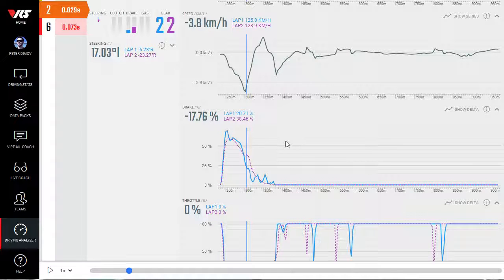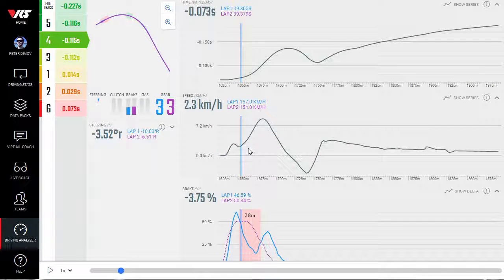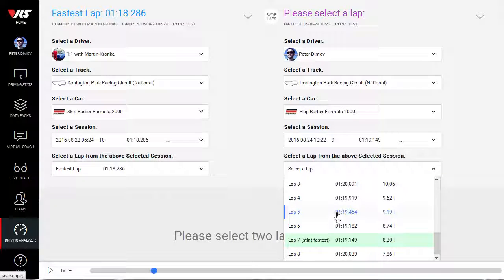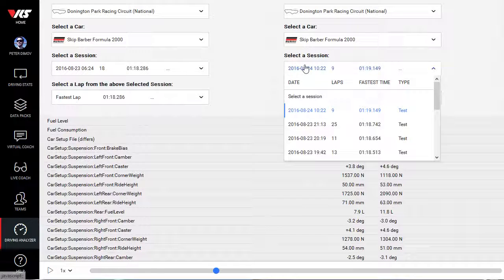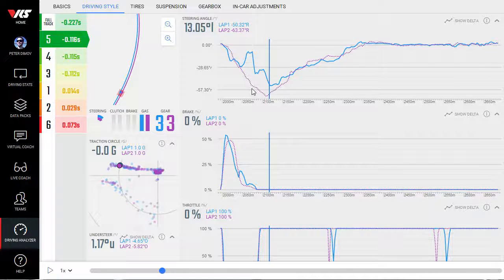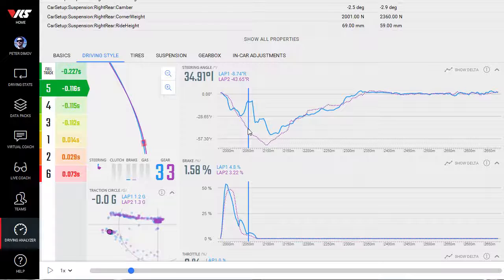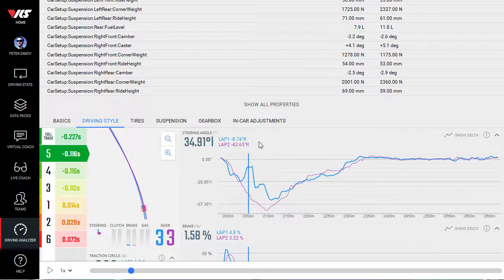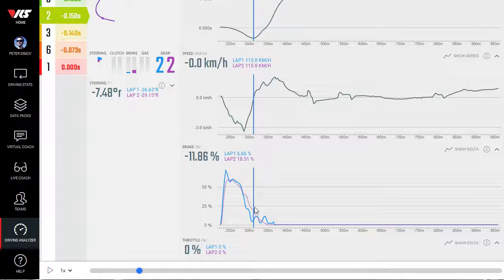Skippy on Donington National - Driving Style Q&A with Martin Krönke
Martin Krönke is helping Peter Dimov polish his driving in the Skippy on Donington National. Peter has questions about why Martin drives the way he does, e.g. why and how he chose a specific "shape" of trail braking. They also discuss how to overcome some of Peter's struggles with car balance.